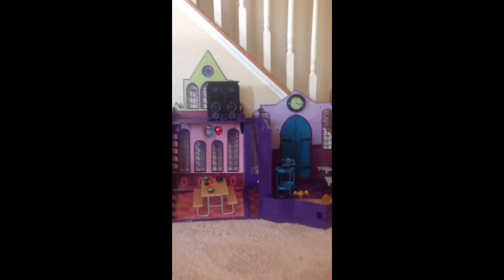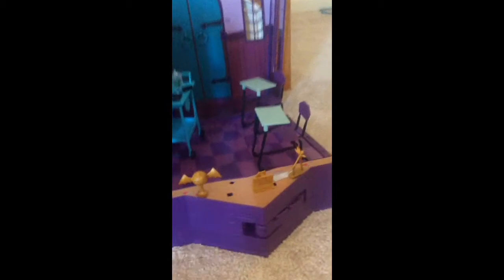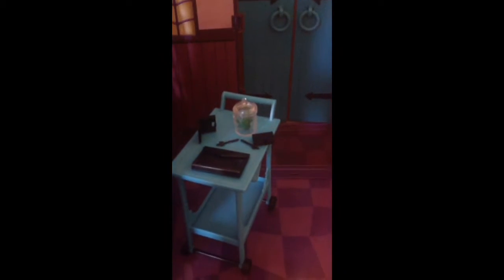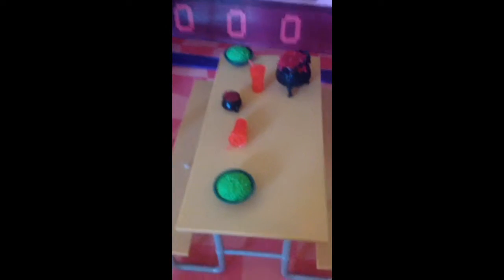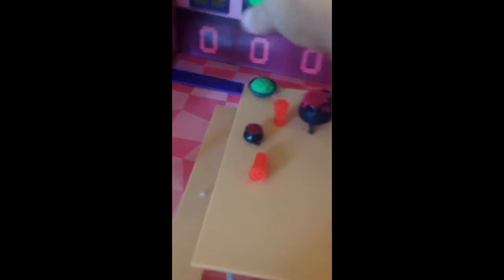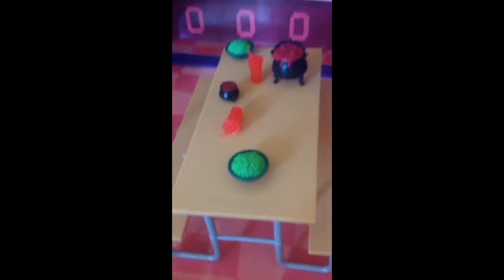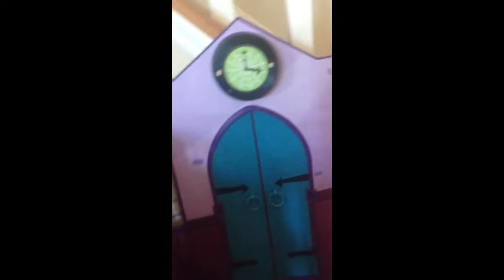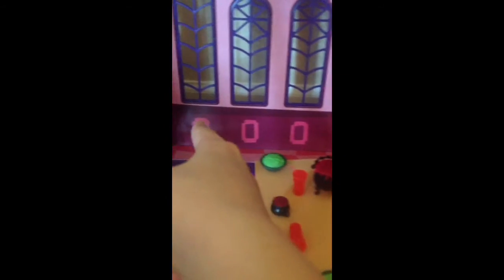Monster high high school play set review video!!!!!